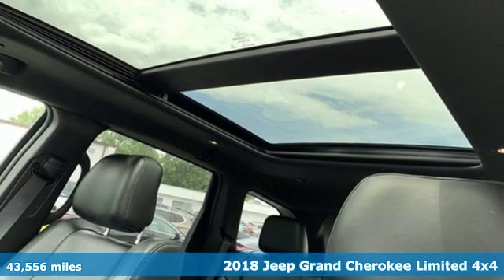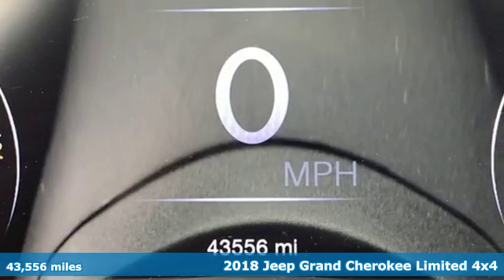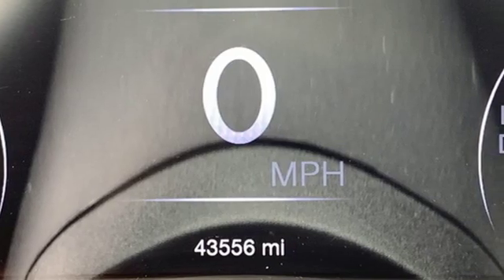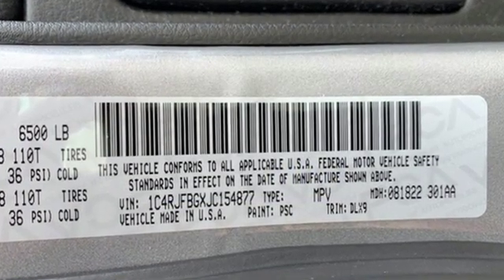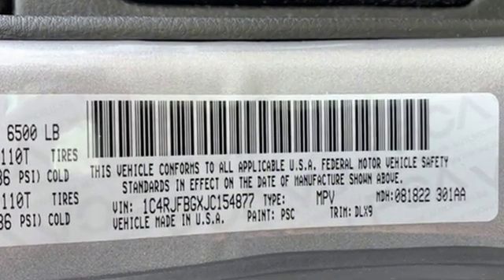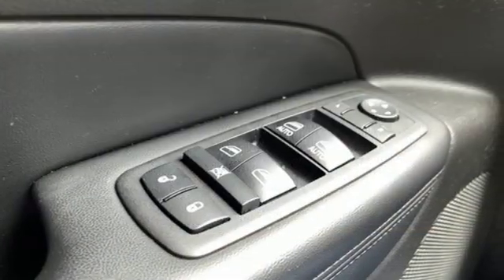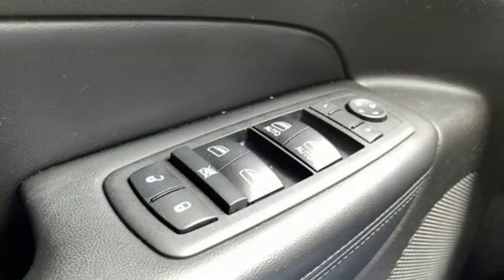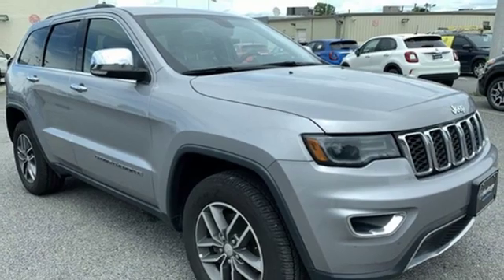2018 Jeep Grand Cherokee Baltimore MD Owings Mills, MD AP154877 - SOLD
Year: 2018
Make: Jeep
Model: Grand Cherokee
Trim: Limited
Engine: 3.6L V6 24V VVT
Transmission: 8-Speed Automatic
Color: Silver
Interior: Black
Mileage: 43556
Stock #: AP154877
VIN: 1C4RJFBGXJC154877
** NAVIGATION ** PANORAMIC SUNROOF ** HEATED AND COOLED LEATHER SEATING ** 4 WHEEL DRIVE ** CLEAN CARFAX ** ALLOY WHEELS ** Rear View Camera, Satellite Radio, Bluetooth, Steering Wheel with Audio Controls, Cruise, Power Equipment and Side Air Bags. 16,000 Miles Remaining Factory Warranty. 16,000 Miles Remaining Factory Warranty. *Your additional costs are sales tax, tag and title fees for the state in which the vehicle will be registered, any dealer-installed options (if applicable) and a $299 dealer processing fee (not required by law). Prices are subject to change, and prior sales are excluded from these offers. While every reasonable effort is made to ensure the accuracy of this information, we are not responsible for any errors or omissions contained on these pages. Please verify any information in question with the dealer.

Address:
11234 Reisterstown Road